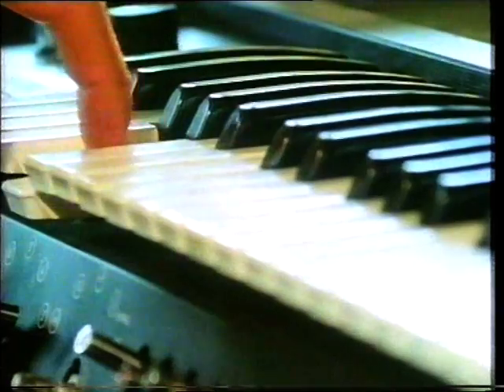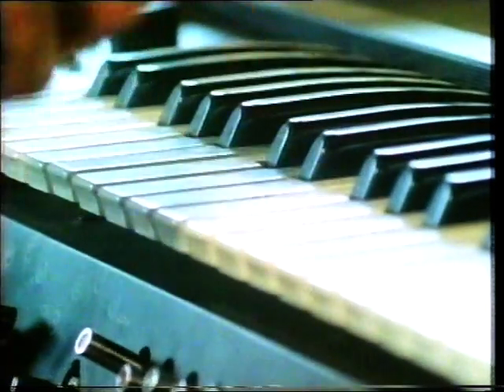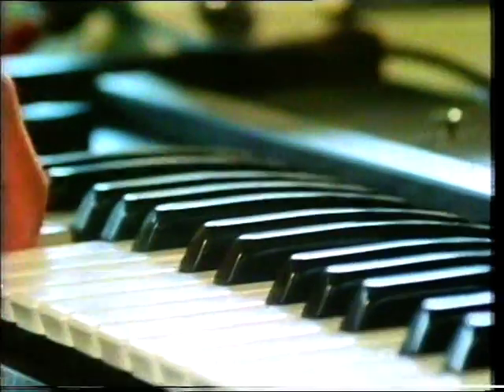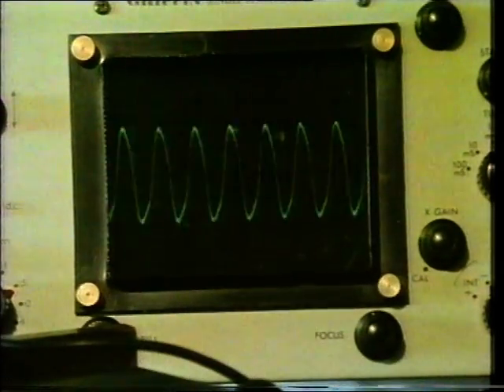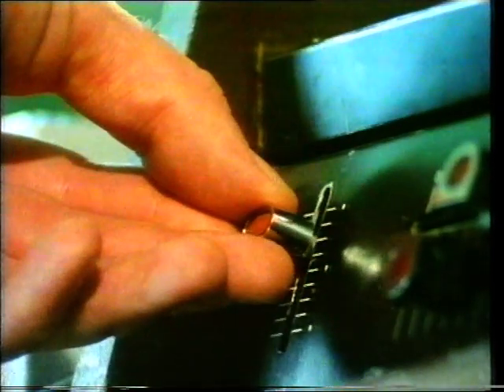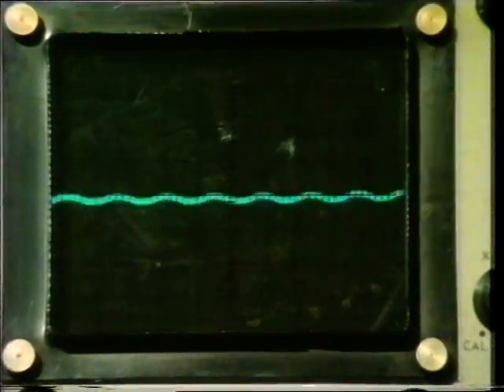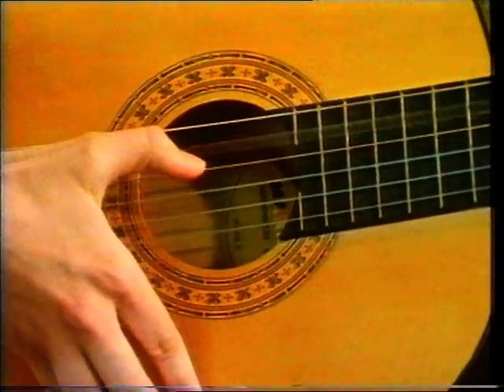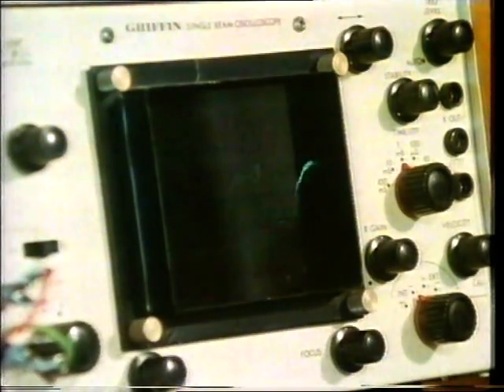ITV C4 SCHOOLS - SCIENTIFIC EYE: Hearing and Sound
Narrated by Ruth Pitt and made by Yorkshire Television, this science series ran for a few years. Starting on ITV schools in 1986, it ran well into the late 90's. This episode has the 'Pinball' inserts too, which I believe were only in the first two series. Continuity here is around 30 seconds of the C4 Schools Countdown Clock, and support material info. From my own personal collection of VHS video tapes.